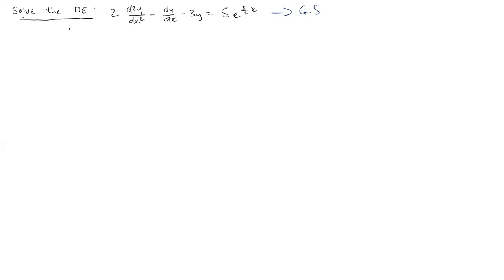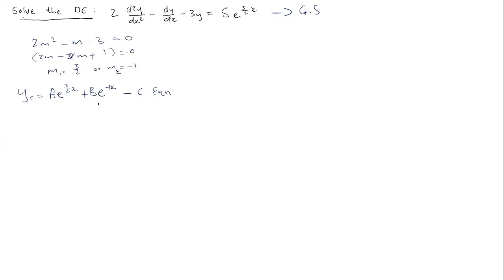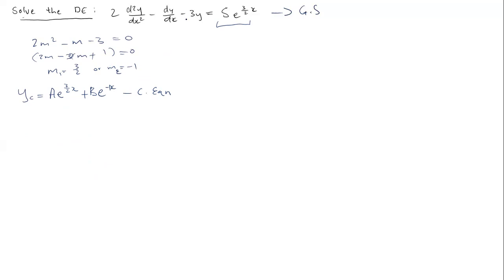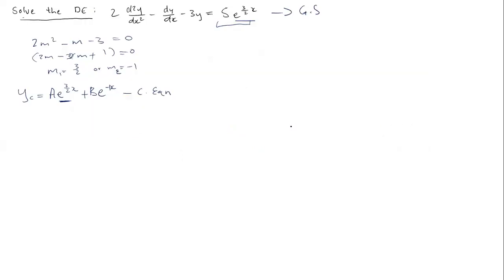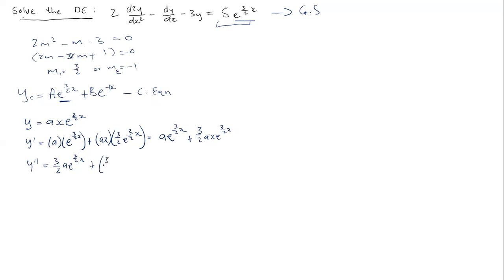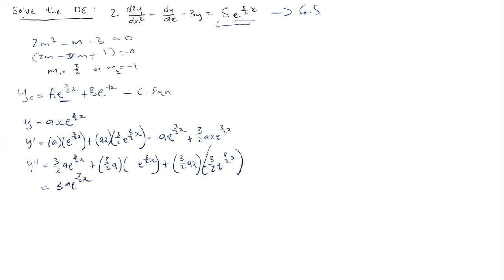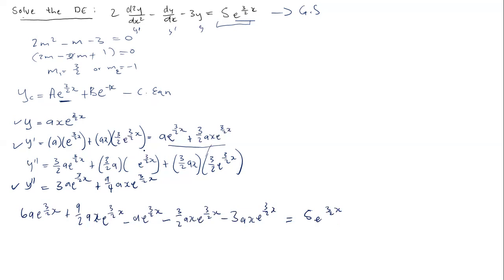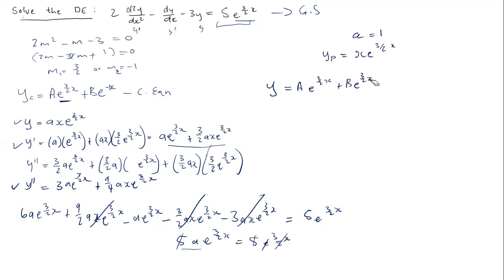example 2 special case(Non homogenous eqn.)